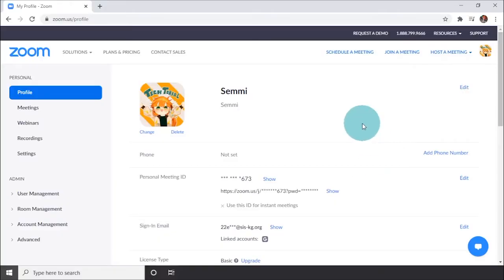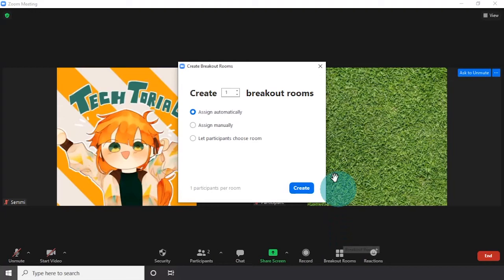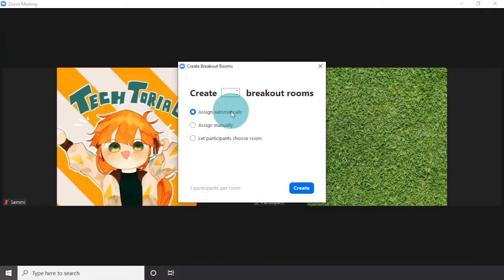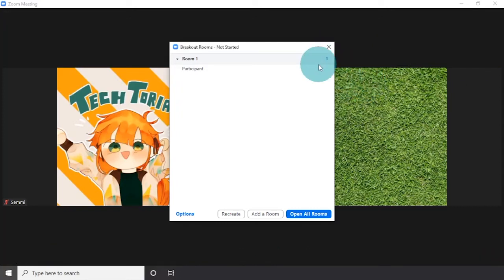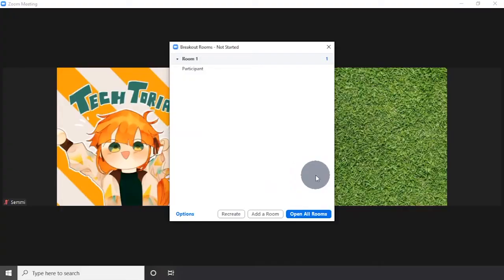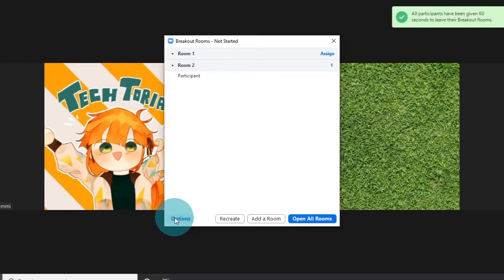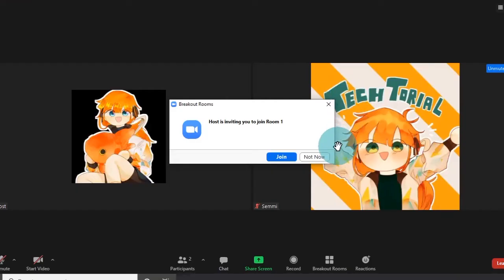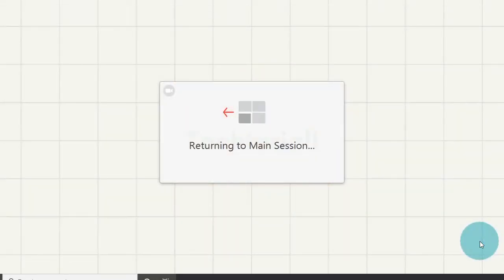Zoom Tutorial [PART 6: Breakout Rooms]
*Fanfare* Ta-da-da! Welcome back to the channel! We're just as excited as you are about our latest Techtorial Zoom episode! In episode 6, we'll be sharing with you the use of breakout rooms during a meeting, along with other settings such as automatically assigning participants into rooms, manually doing it, sending broadcast messages to participants, and many more that you may not have realized. We hope you find today's video informative and useful!

TIMESTAMPS:
0:20​ - Enabling Breakout Rooms (Visit
0:47​​​ - Creating Breakout Rooms
1:35 - Assigning Participants
2:20​​ - Opening Breakout Rooms
3:05 - Breakout Room Settings
3:35 - Breakout Room (Participant POV)